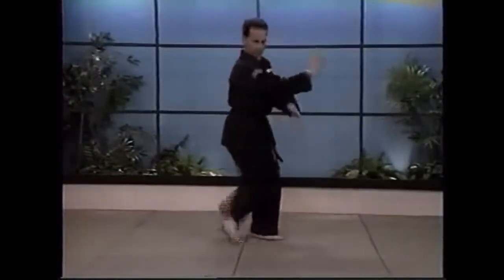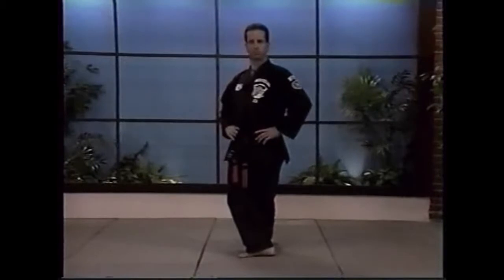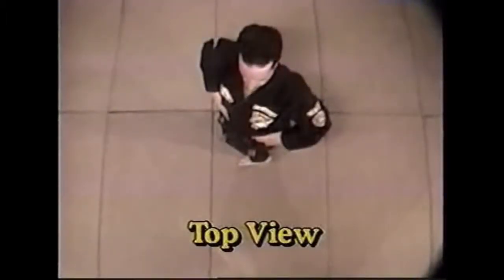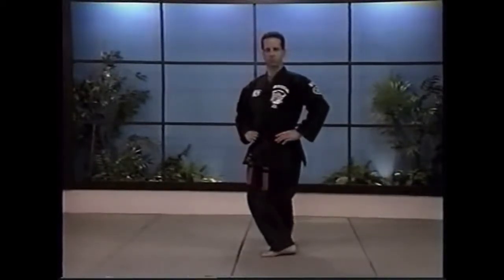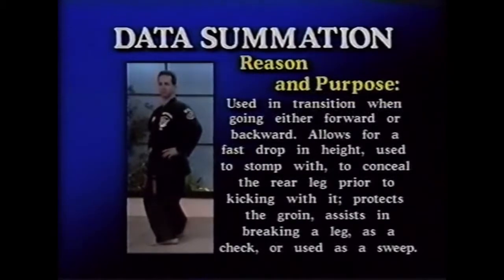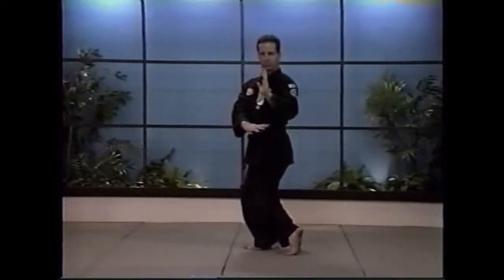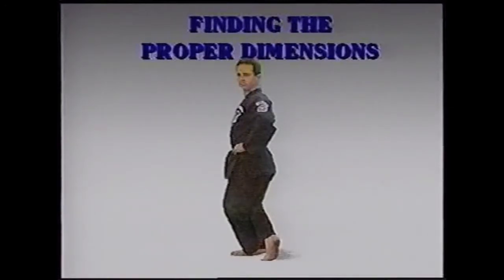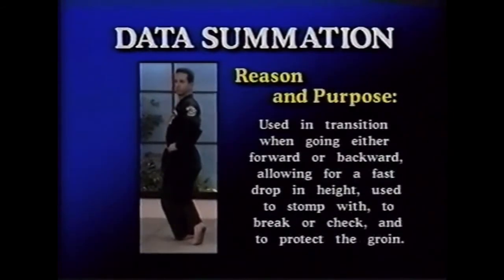Posición Twist en American Kenpo. SGM Ed Parker